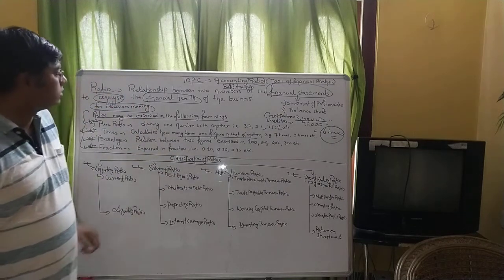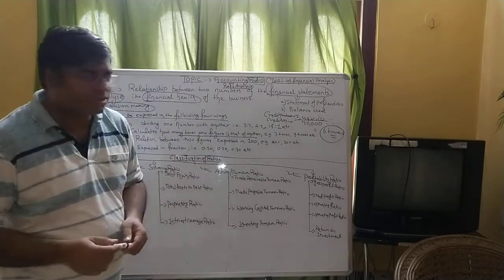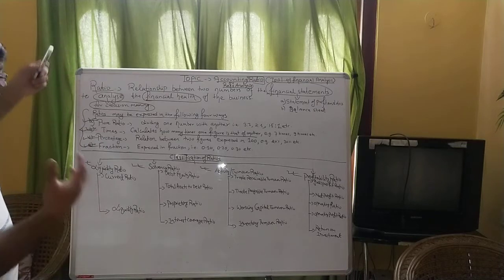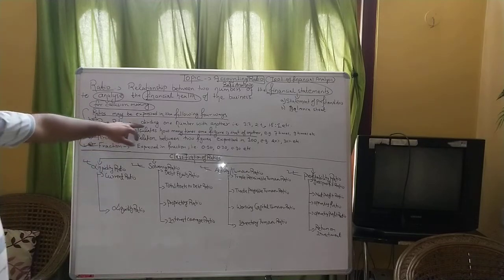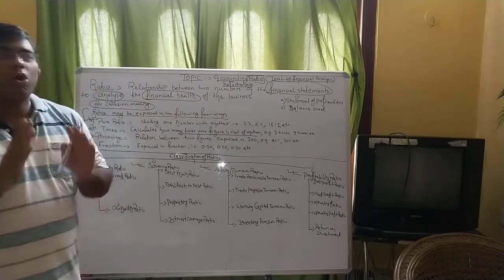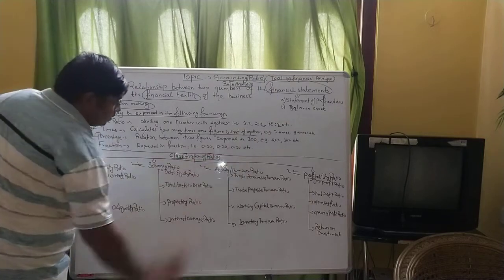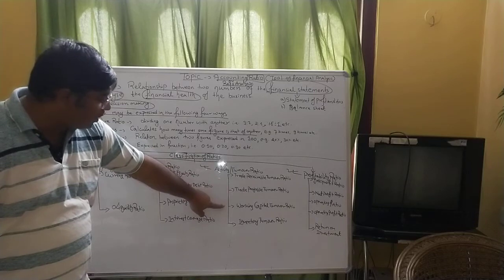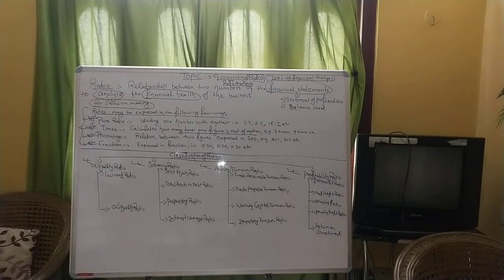Introduction to Accounting ratio part -1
why ratio is a tool of financial analysis ,classification ratio